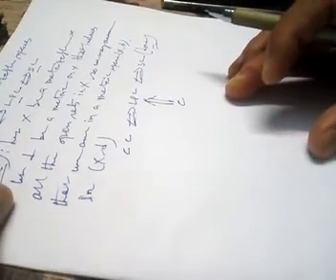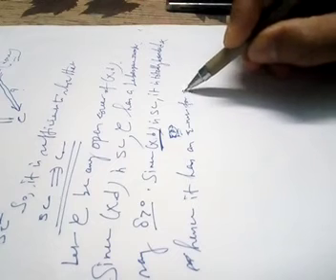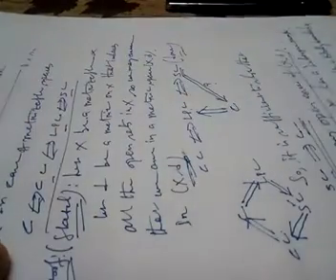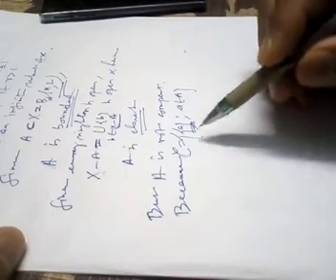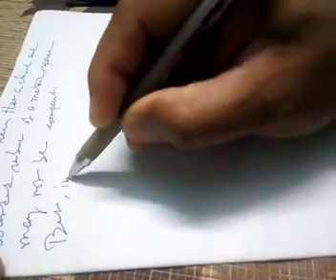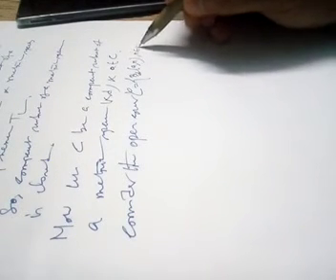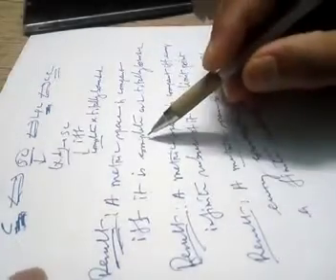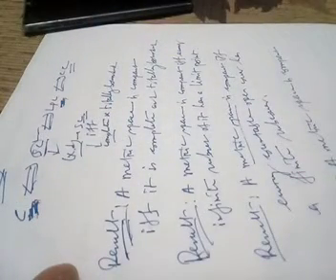Mathematics: Topology (6) by Manoranjan Singha, University of North Bengal